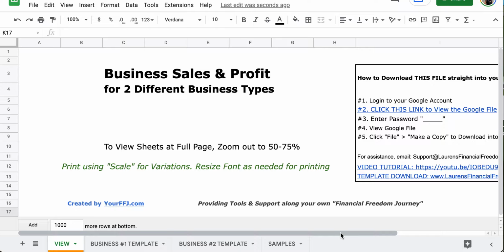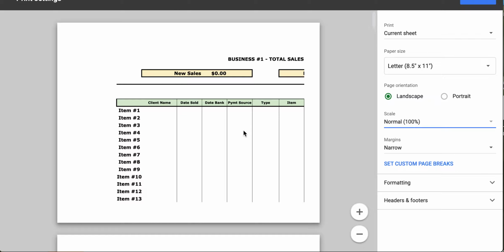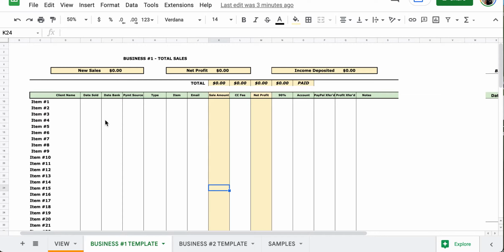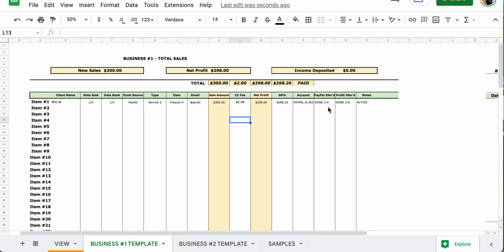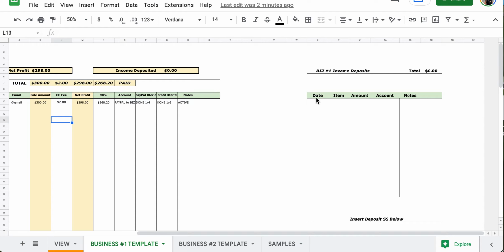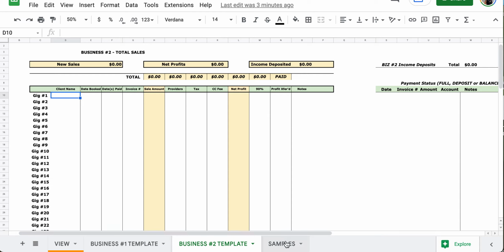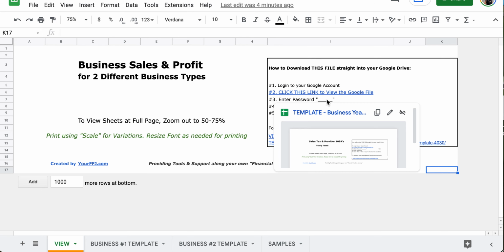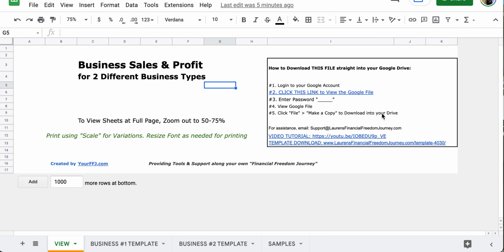Sales & Profit Templates - TUTORIAL | Small Business Financial Spreadsheets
2022 Spreadsheets work with Google Sheets & Excel. Track Sales & Profits for 2 Different Types of Businesses. Simple to Use & Read, Automatic Calculations, & Fully Customizable.